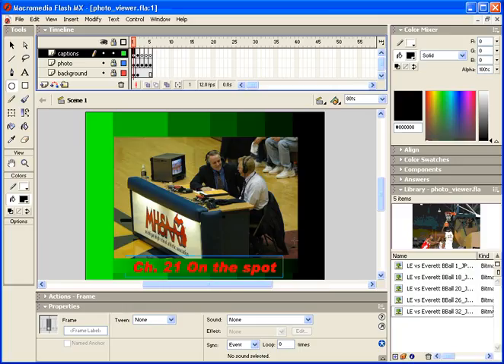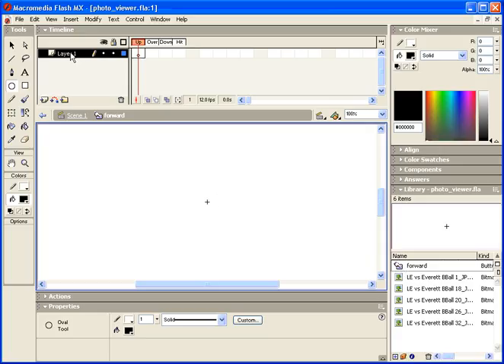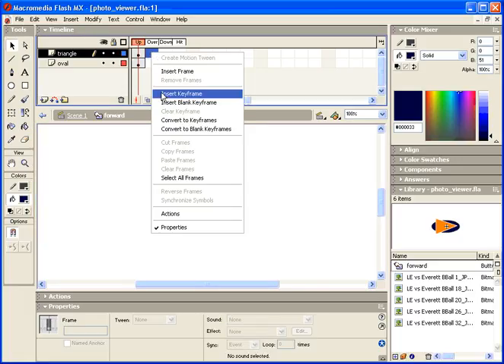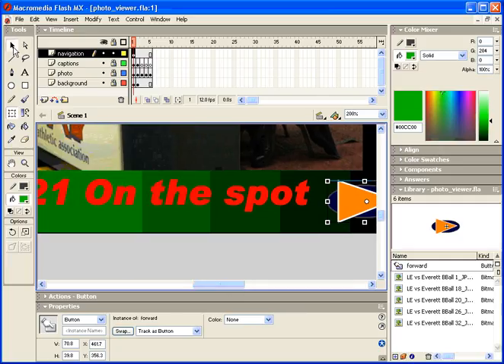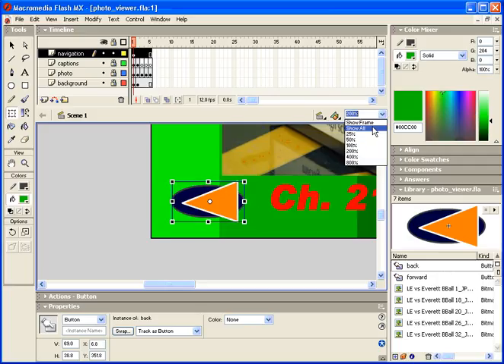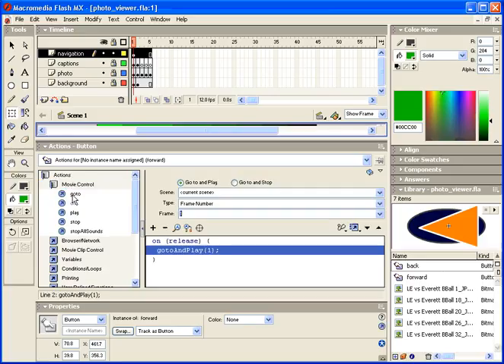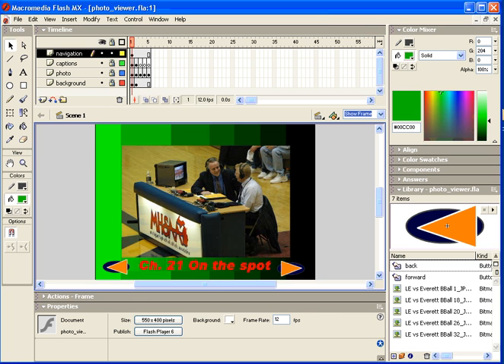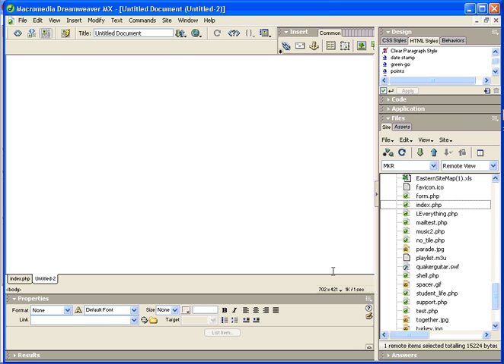photo viewer part2